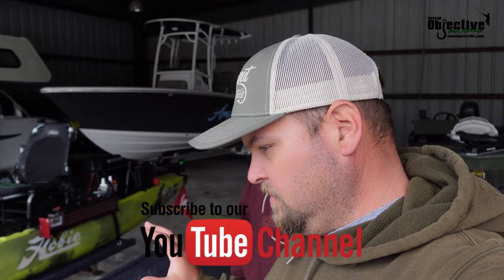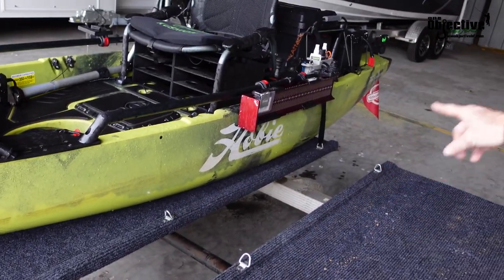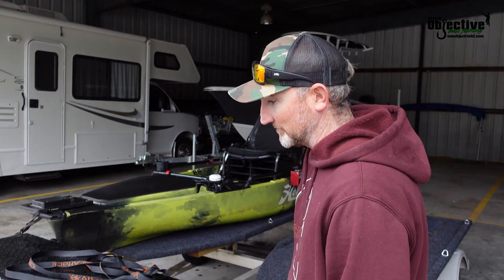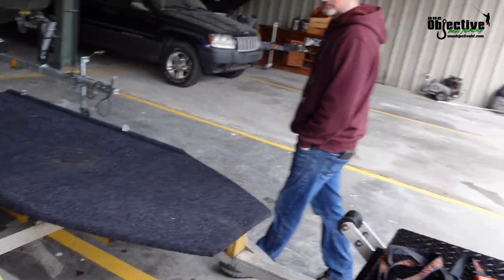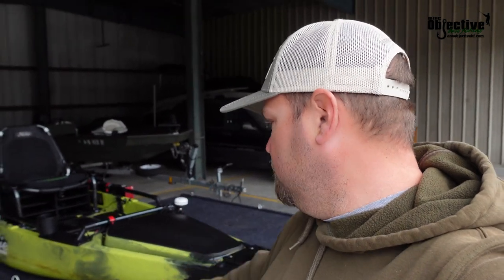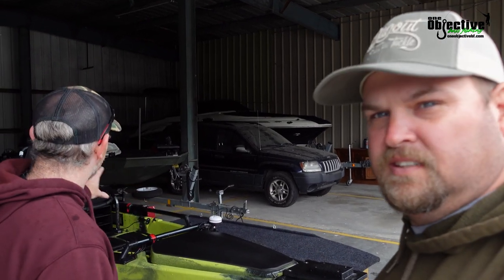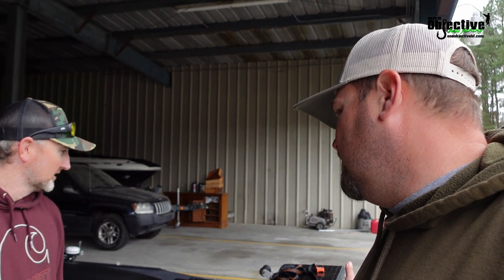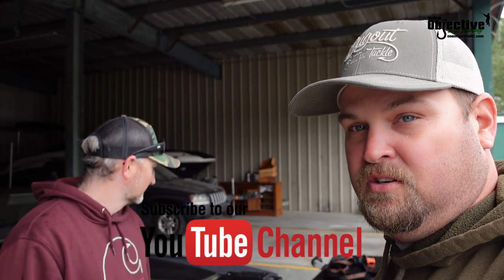Kayak Trailer Build | Part 2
In this video Josh and James go over their tandem kayak trailer build they have been working on. This Part 2